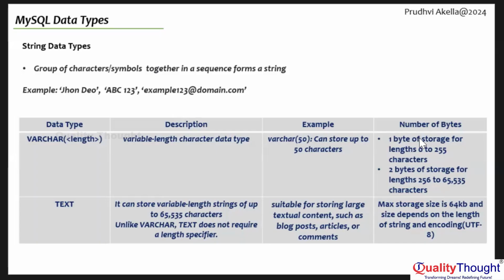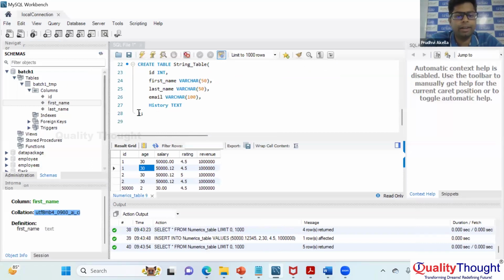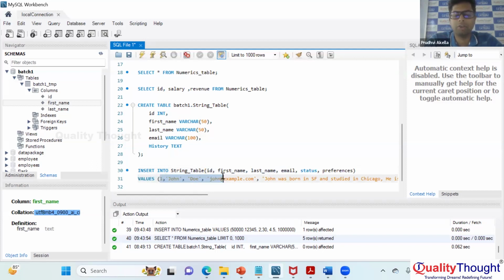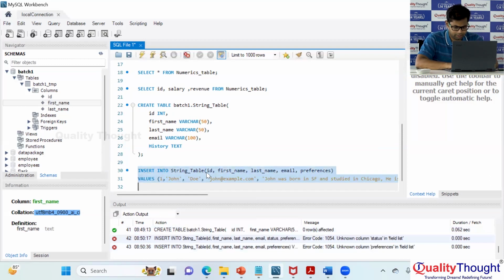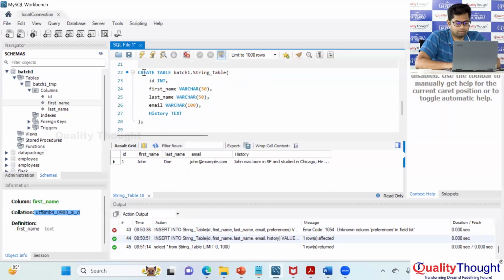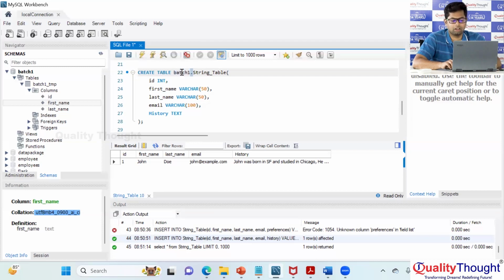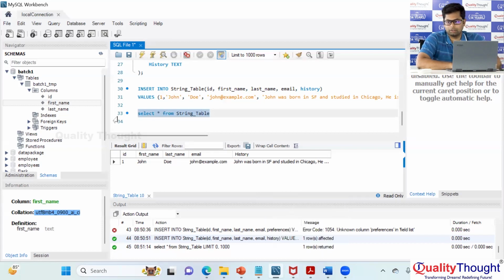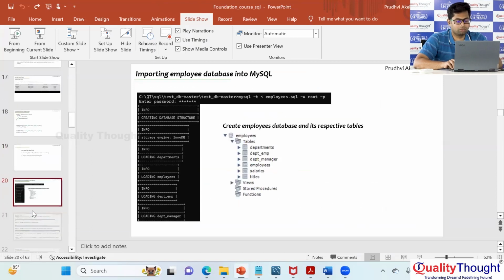SQL CREATE Table Data Types | Learn CREATE Table in Minutes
Welcome to our tutorial on SQL CREATE Table and Data Types. In this video, we will learn everything you need to know about creating tables in SQL, including the different data types that can be used. Whether you're new to SQL or looking to refresh your knowledge, this tutorial will guide you through the process of creating tables in just minutes. We'll cover all the basics, such as how to define column names and data types, as well as provide helpful tips and tricks along the way. By the end of this video, you'll have a solid understanding of how to use CREATE Table and be ready to create your own tables in no time. So let's dive into the world of SQL and learn how to create tables like a pro! Let's get started.